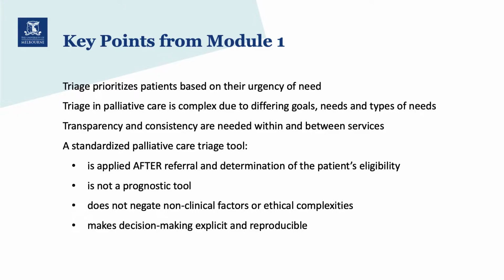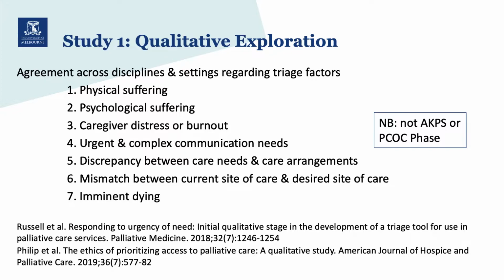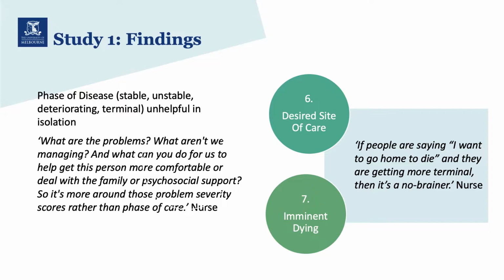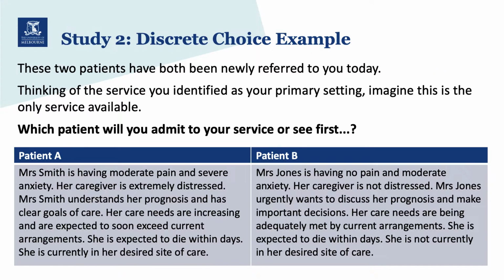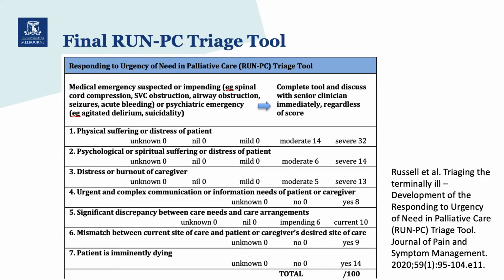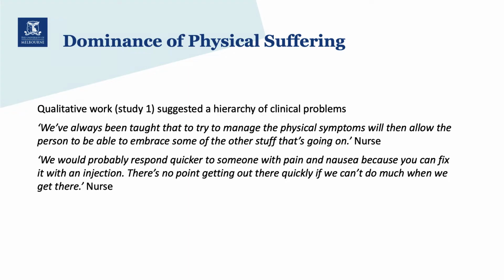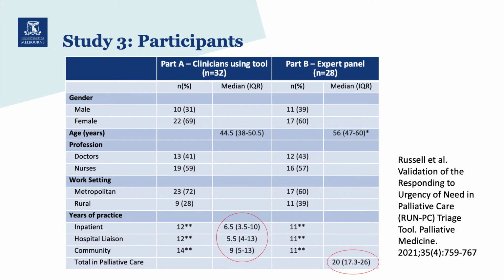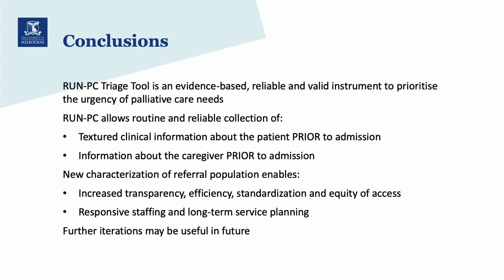Module 2: Development of the RUN-PC Triage Tool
Training course for the Responding to Urgency of Need in Palliative Care (RUN-PC) Triage Tool
 - Study 1: Qualitative work
 - Study 2: Scoring System
 - Study 3: Validation and Recommended Responses